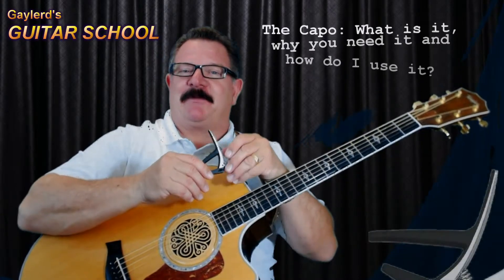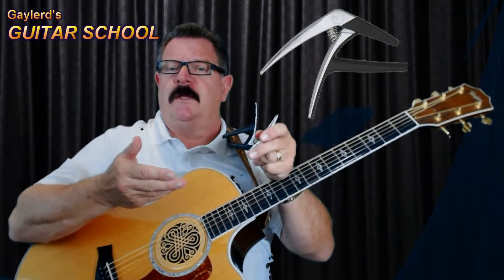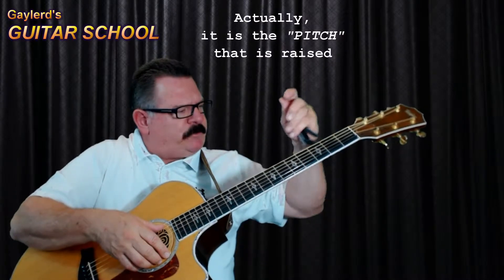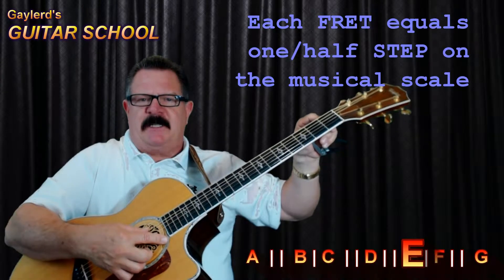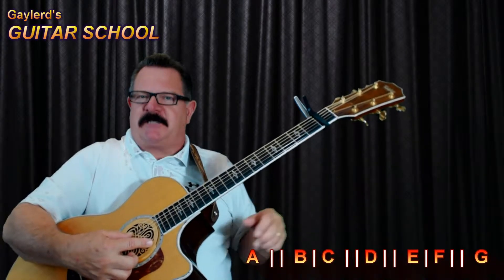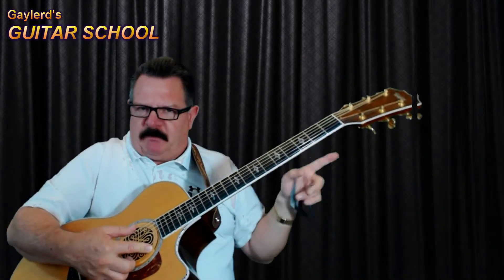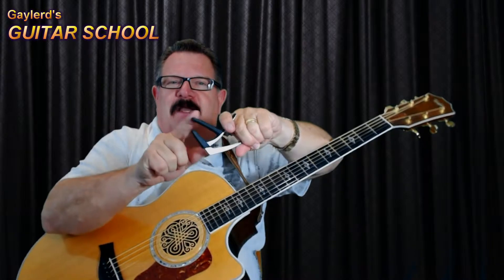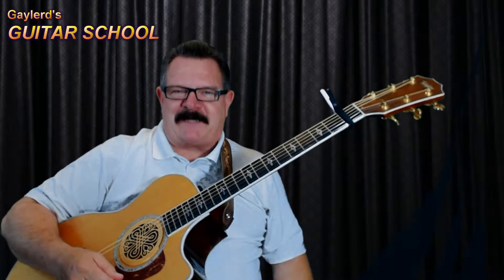How to Use a Capo - Gaylerd's GUITAR SCHOOL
MY VIDEO GUITAR LESSSON AND TUTORIALS are filled with tips and tricks to help you learn how to put “WOW!Factor” into your guitar playing. And all of my fun, instructional YouTube videos are FREE! And everybody likes free! Right? To make them easy to find, I’ve listed them alphabetically on my

SO regardless of whether you are a seasoned guitar player or an absolute beginner, GaylerdGuitar is the mojo that will help you learn how to play… BETTER THAN THE OTHER GUYS!

So if you enjoy what I do here on YouTube… please click the SUBSCRIBE button right now so you’ll be sure to get ALL of my FREE guitar lessons, song tutorials and covers.